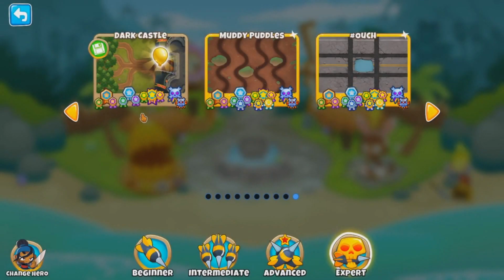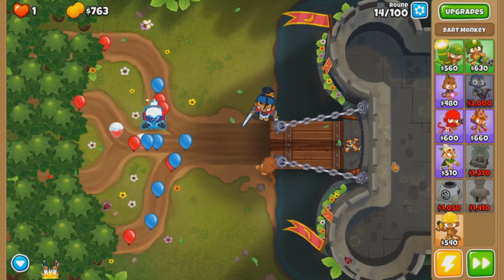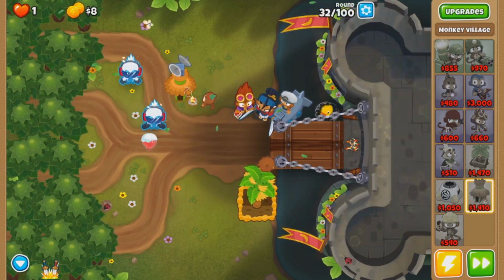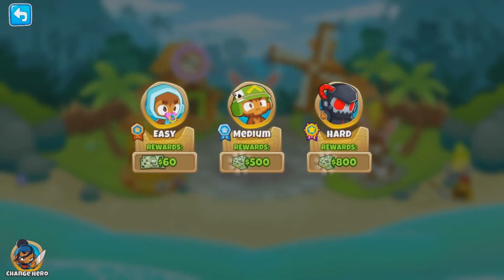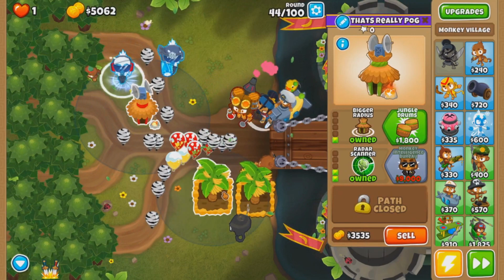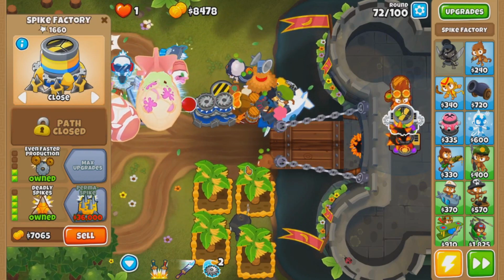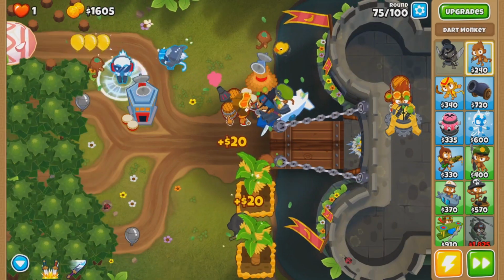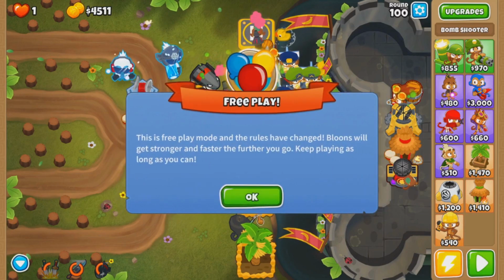What's The Easiest Way To Pop The ALL PROPERTIES Golden Bloon?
What's The Easiest Way To Pop The ALL PROPERTIES Golden Bloon In BTD6 / Bloons TD 6? - in this episode we attempt to extract the maximum possible monkey money from golden bloons in 1 game! To do that though requires a good enough strategy to survive both 100 rounds of impoppable and a counter to all golden bloon variations...